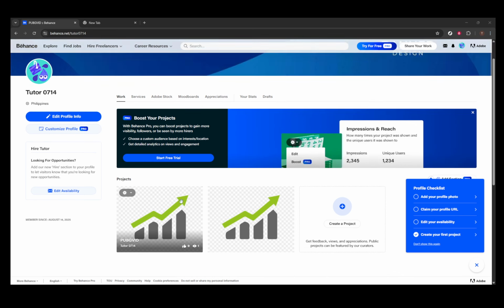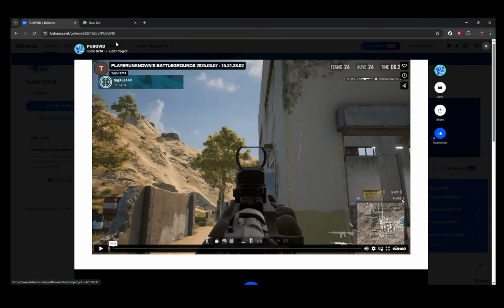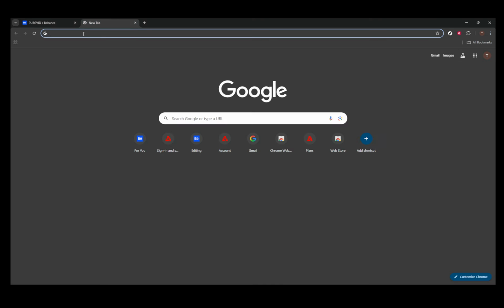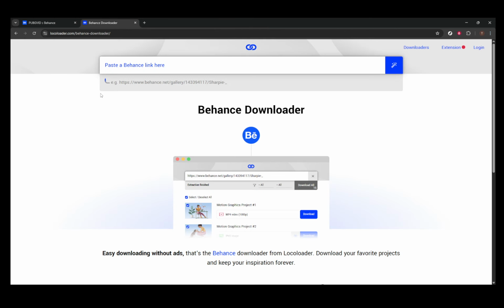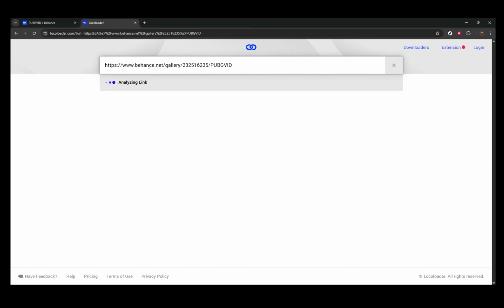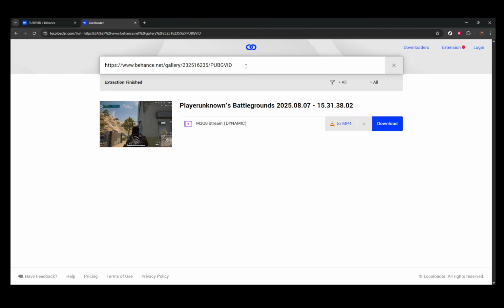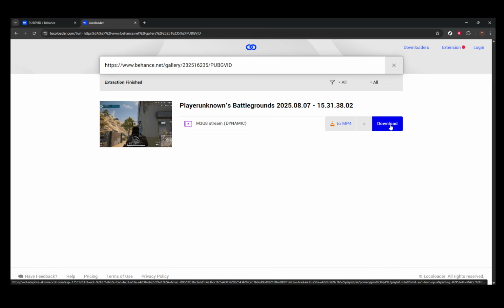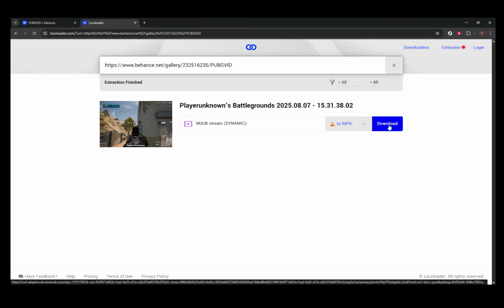How to Download Behance Video [2026 Full Guide]